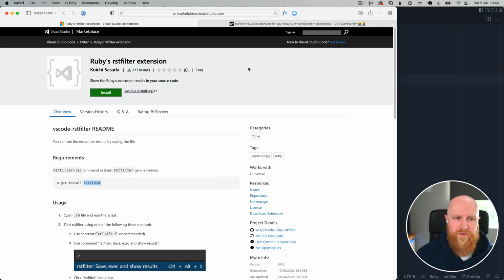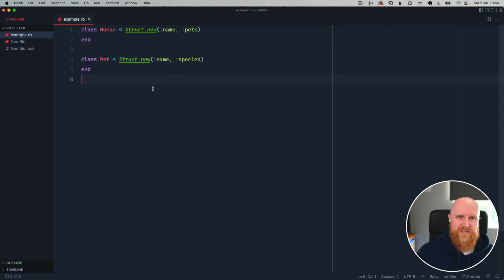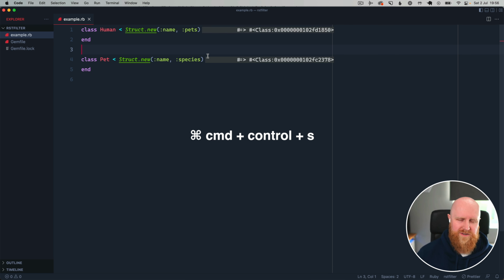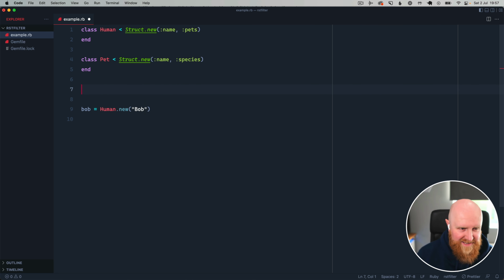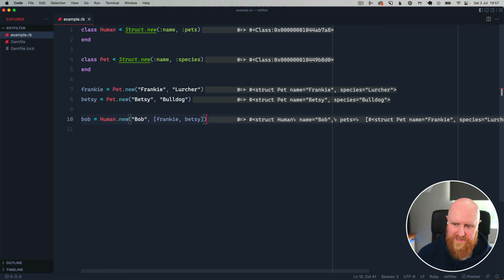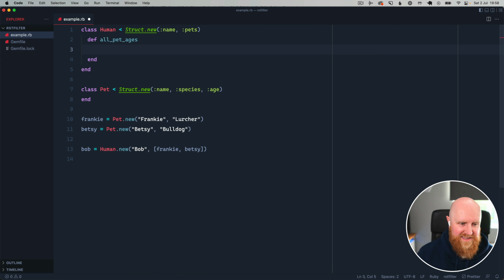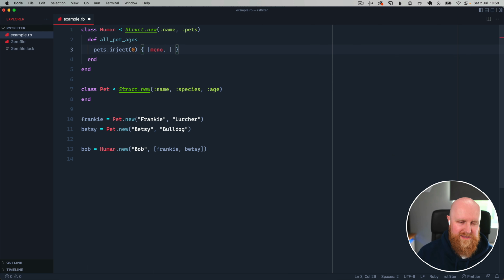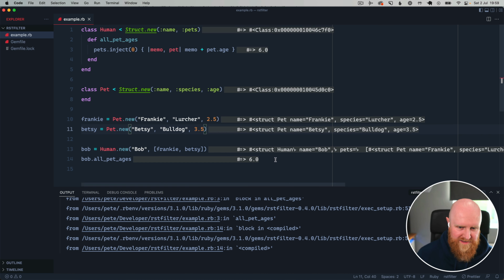Checking out the RSTFilter VS Code extension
In this video I play about with a new VS Code that evaluates ruby code inline (similar to Ruby Tapa's).